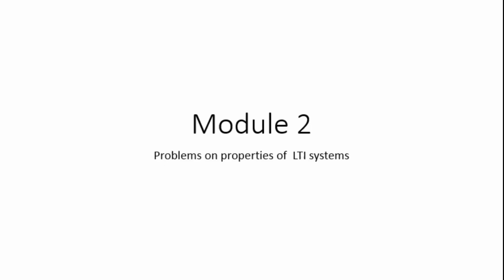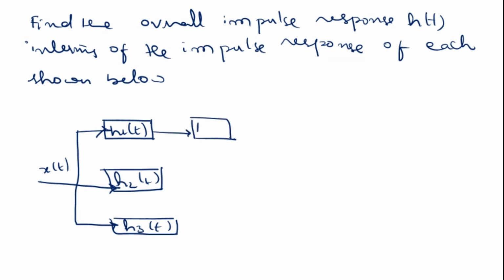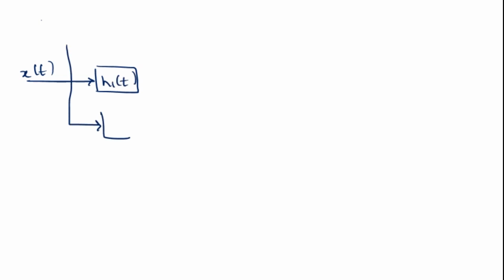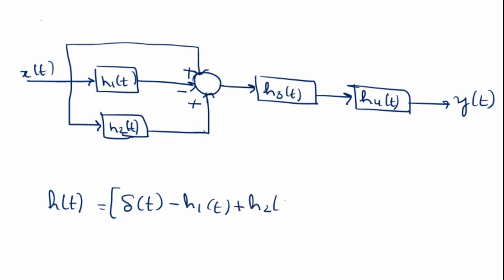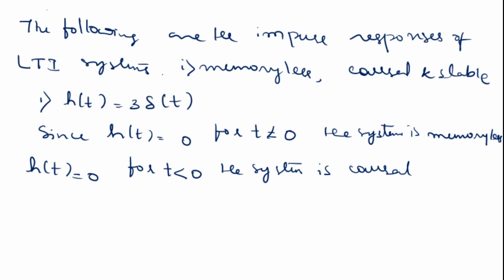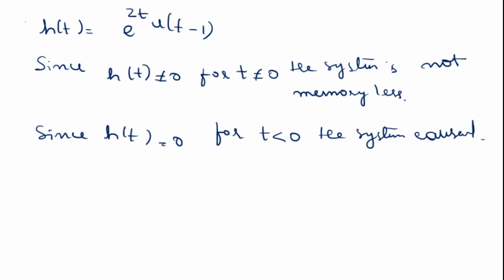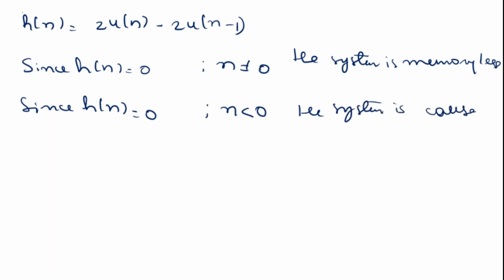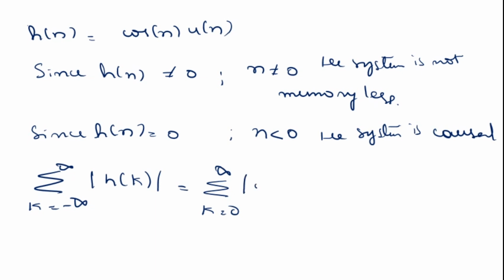VTU SS 18EE54 M2 L6 Problems on properties of LTI systems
Problems on properties of  LTI systems

This video will explain about Problems on properties of  LTI systems